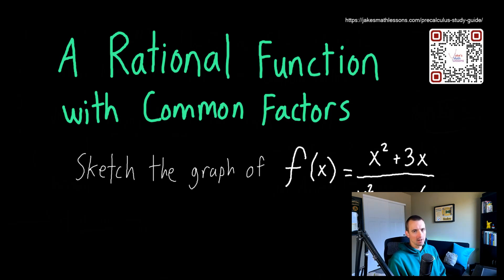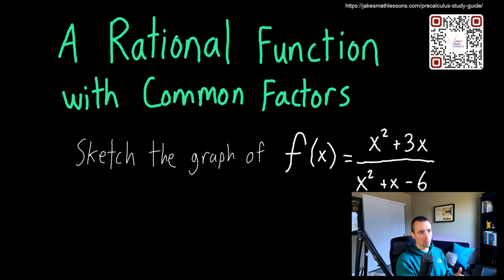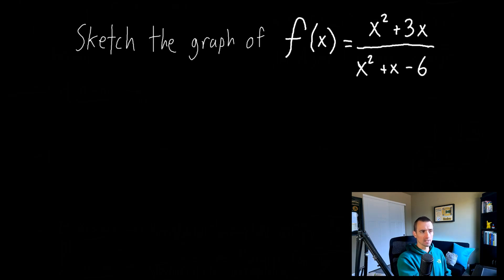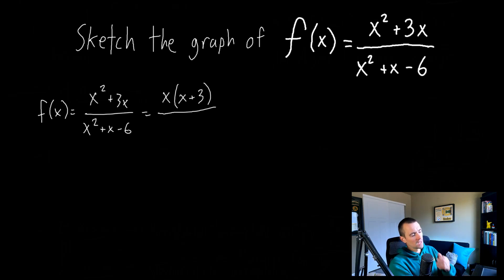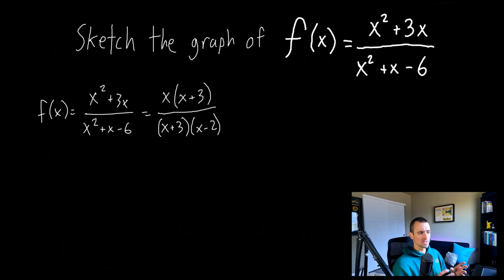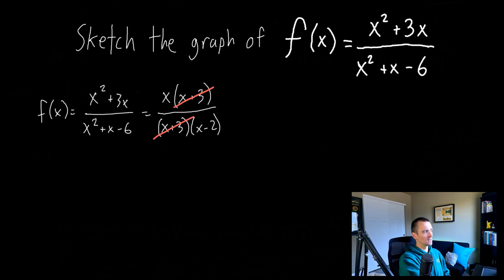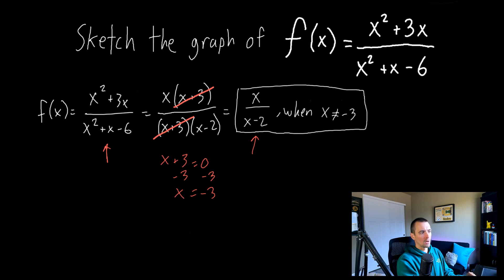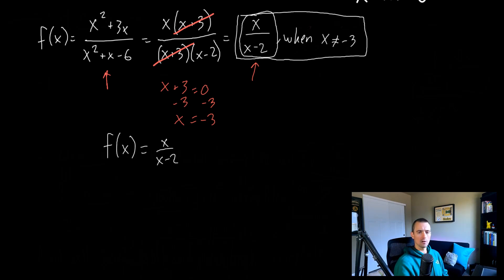Common Factors & Their Impact Graphing Rational Functions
In today's math lesson, we're diving deeper into rational functions, especially when there are common factors between the numerator and the denominator. I'll guide you through the process of determining the behavior of these functions, especially when there's a hole in the graph due to common factors. We'll start by understanding the structure of rational functions, then delve into the rules for identifying asymptotes and holes. By the end of this video, you'll be equipped with the knowledge to tackle any rational function and determine its behavior with confidence. Let's dive in!

Chapters:
0:00 Introduction
0:23 Overview of Rational Functions
1:10 Structure of Rational Functions
2:26 Factoring Polynomials
5:28 Defining Vertical Asymptotes
6:38 Identifying Horizontal Asymptotes
9:01 Example: Finding Asymptotes of a Given Function
11:10 Importance of Common Factors
12:19 Graphing Functions with Holes
13:00 Conclusion and Recommendations